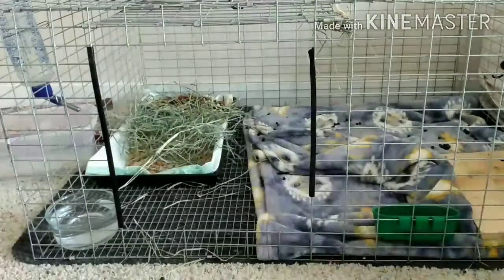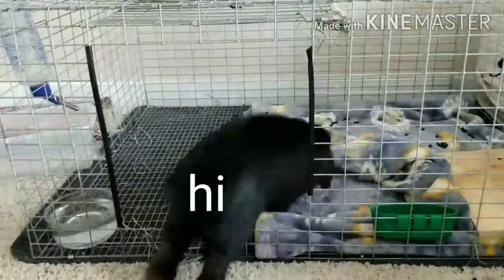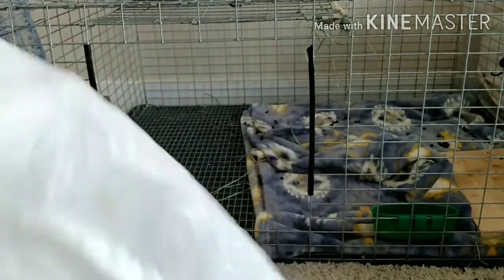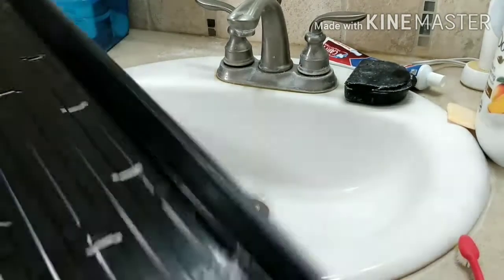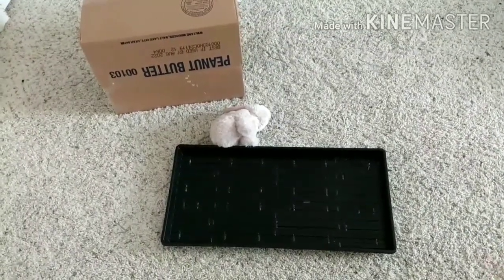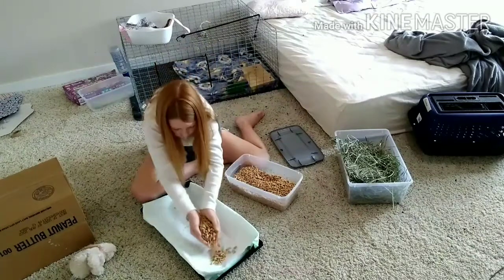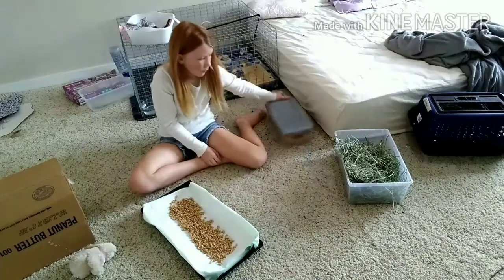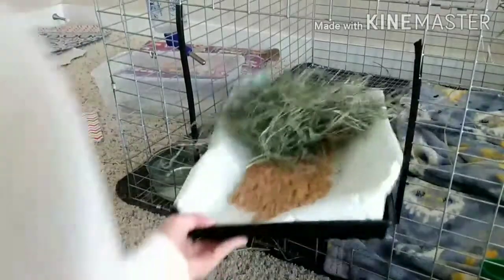How to clean and set up your rabbits litter box